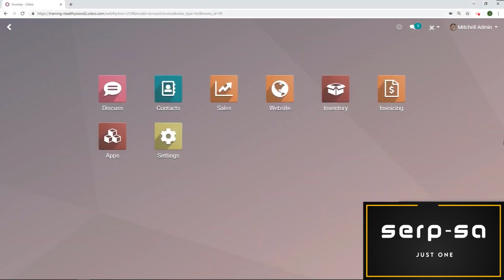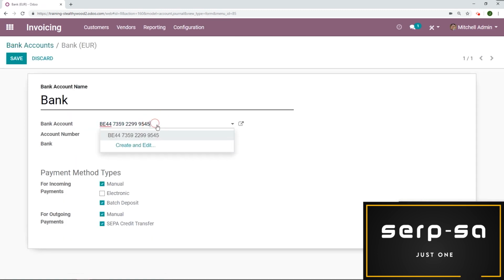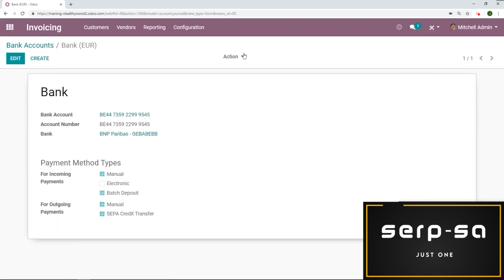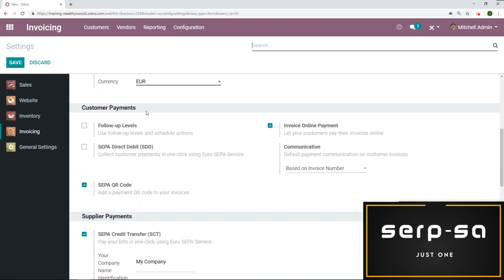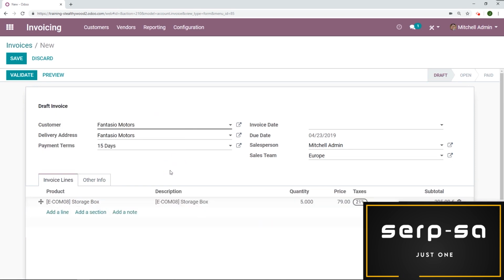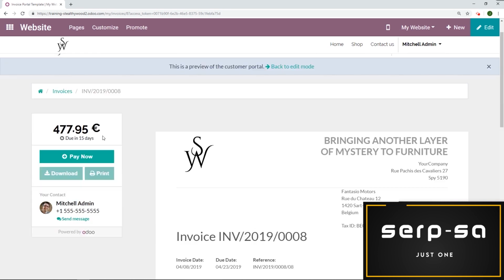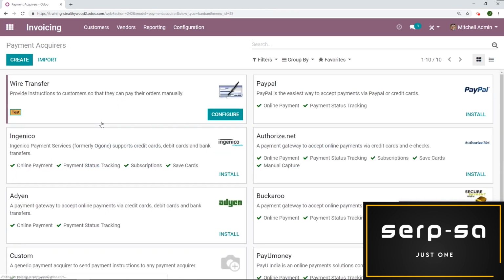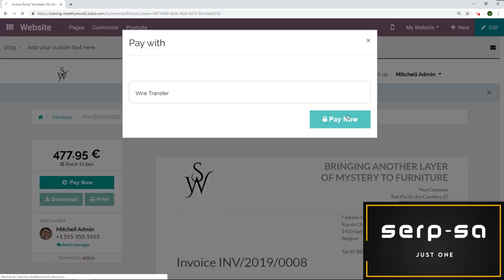QR Code on Invoices for European Customers SERP-SA